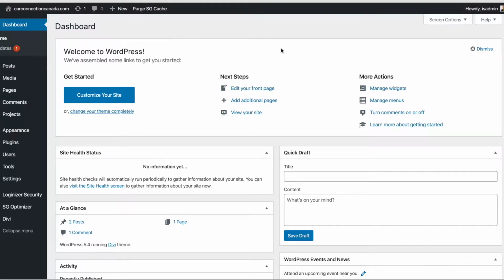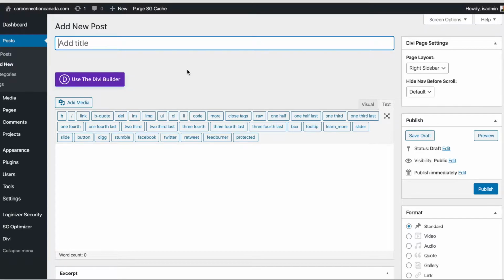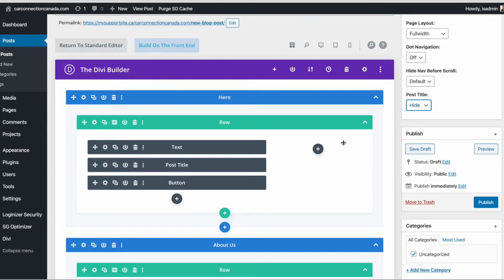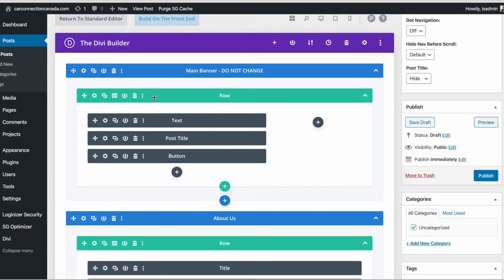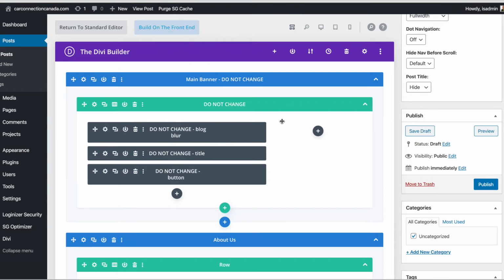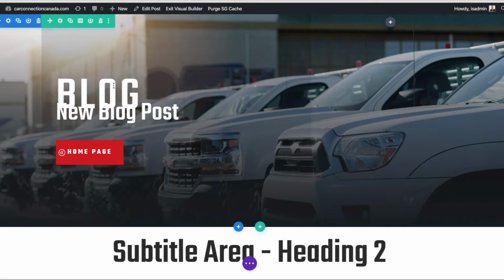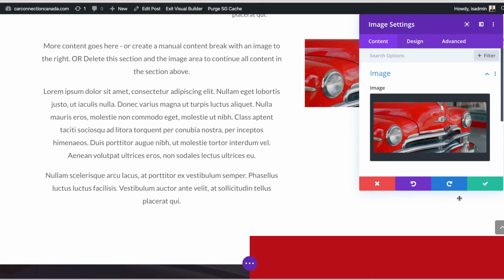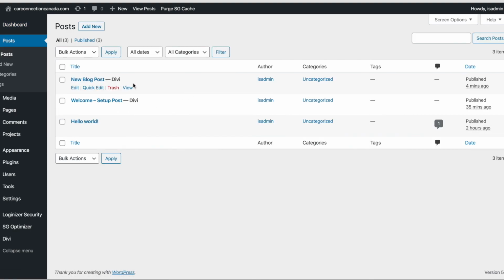iS | Blog Entry 2020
iS | Blog Entry | CarConnectionCanada.com